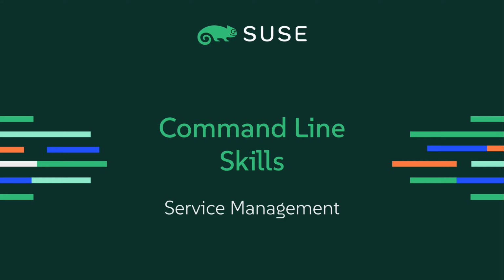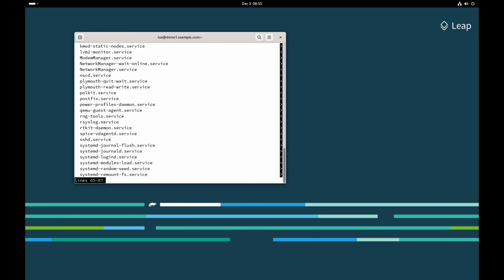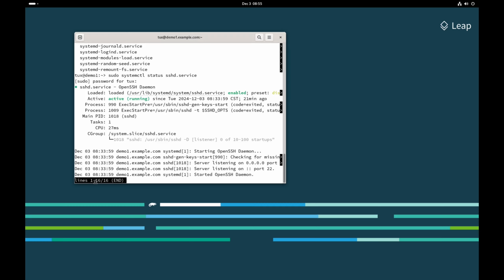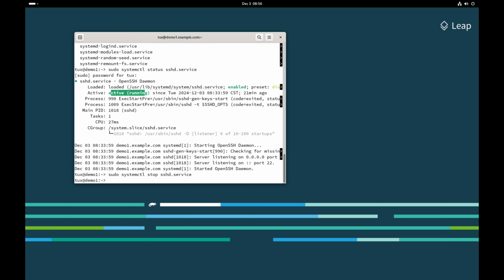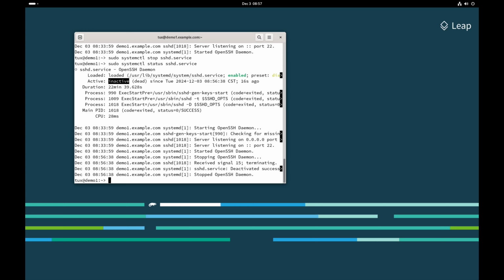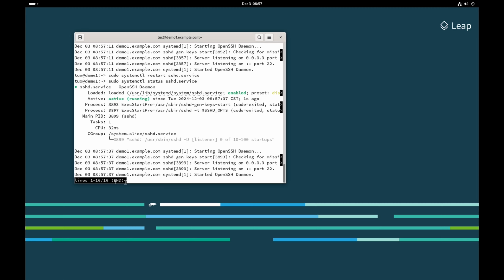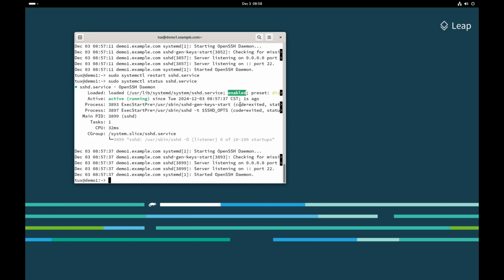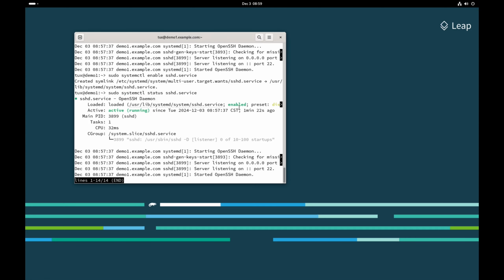Command Line Skills: Service Management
Watch this video to learn how to manage Linux services from the command line. Find out more about SUSE Training opportunities